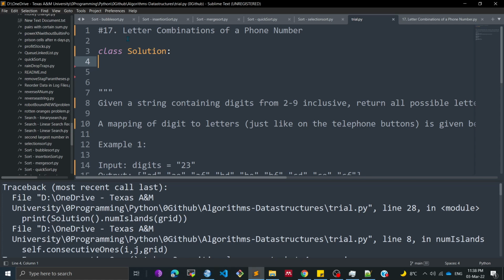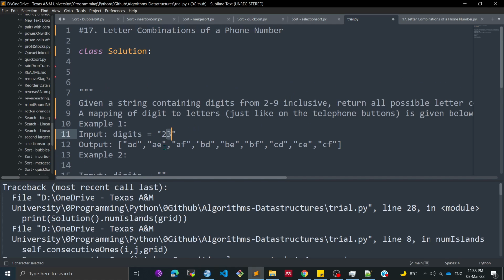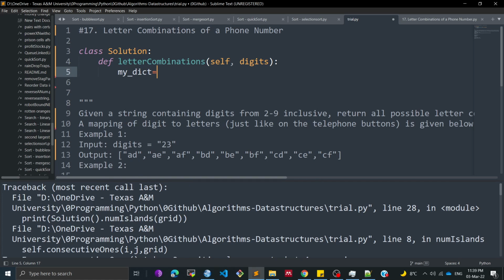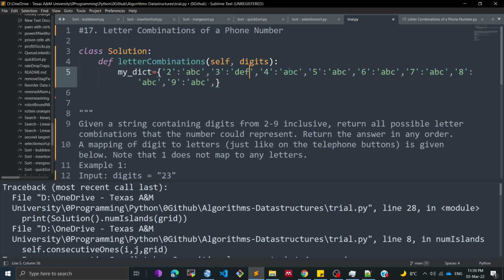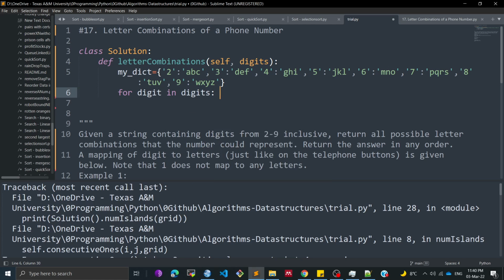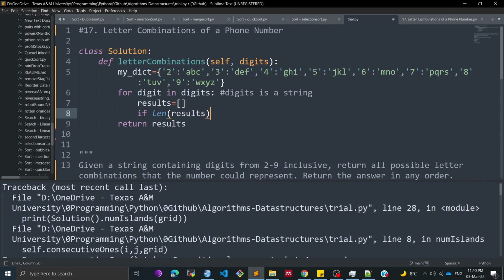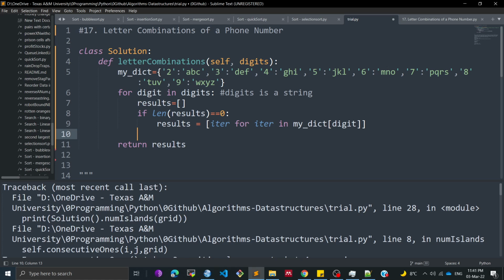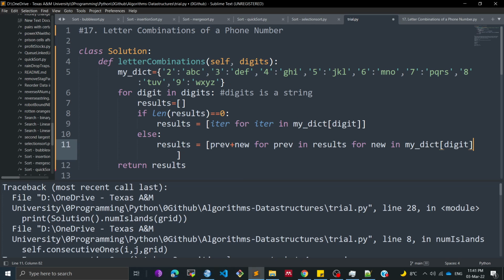Phone Letter Combinatons - Python Programming Interview QA Facebook Amazon Apple Netflix Google